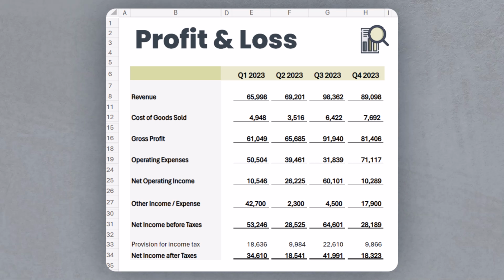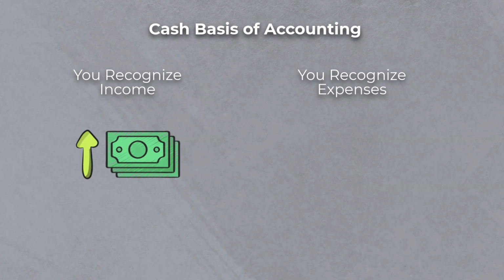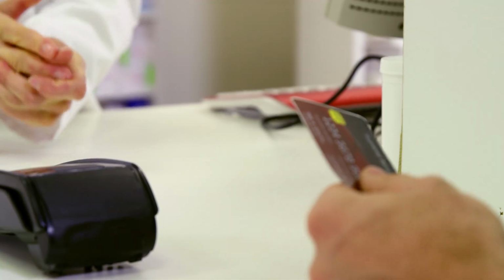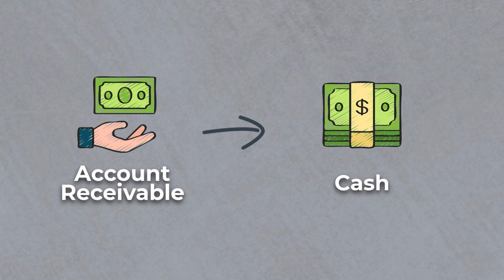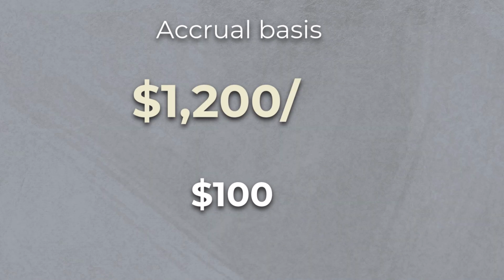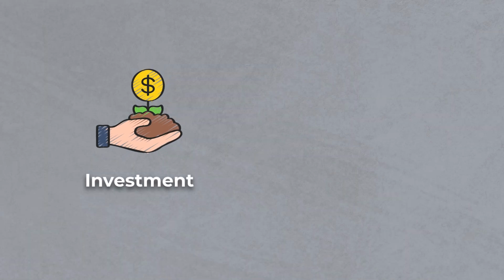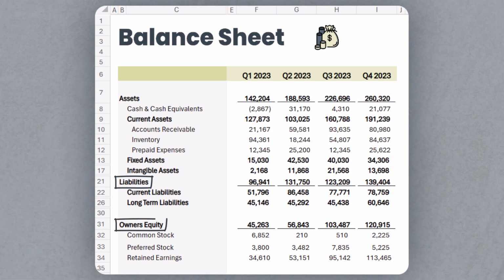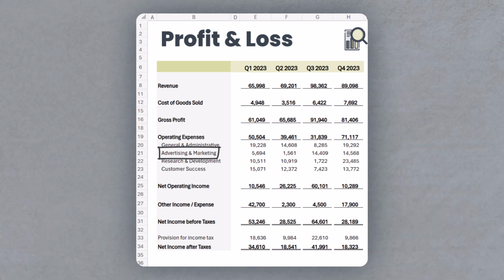Cash vs. Accrual Accounting: Which Method is Right for Your Business?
Cash vs Accrual
These 2 methods are the foundation to financial reporting, and can result in wildly different figures. It can dramatically change what information means on the financial statements under each approach.

In this video, we’ll unravel the mystery about Cash vs Accrual and when to use them! 🎥

➡️ Download the infographic and Excel File here!

⏱️ TIMESTAMPS
0:00 Intro
0:25 Free assets to download
0:34 Cash vs Accrual
0:49 The difference between both while reading the Profit & Loss
2:47 An Example of Cash & Accrual
3:46 Summarize the Cash vs Accrual
4:05 Important thing to know
5:54 Remember what’s the Accrual Basis
6:20 When you should use the Accrual Basis
6:55 Outro